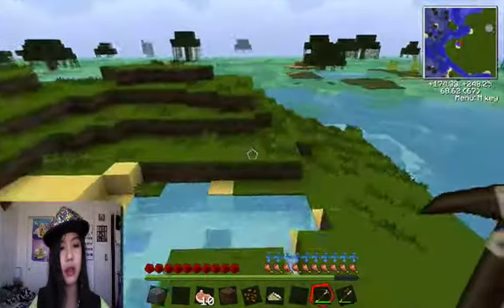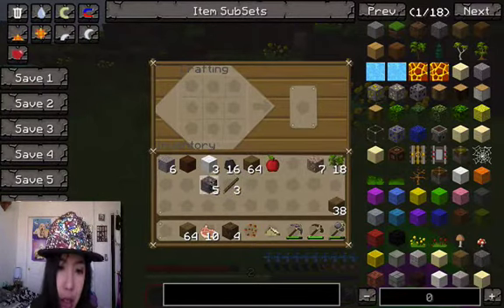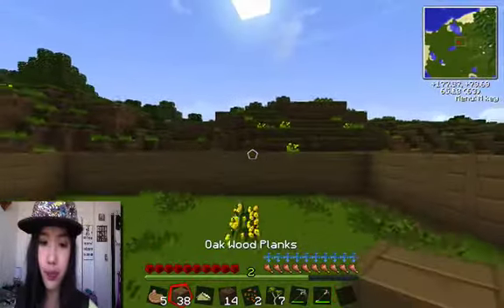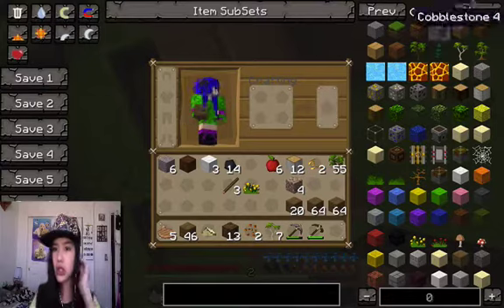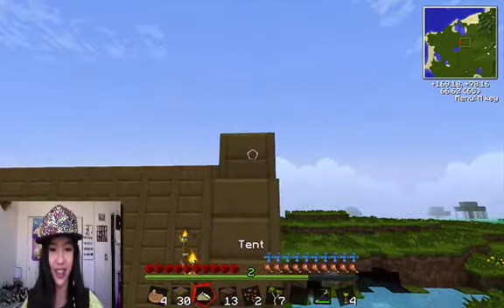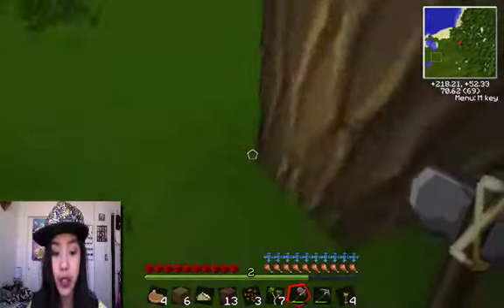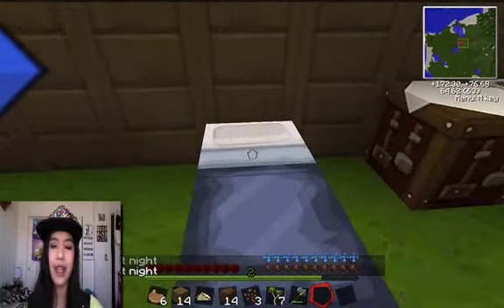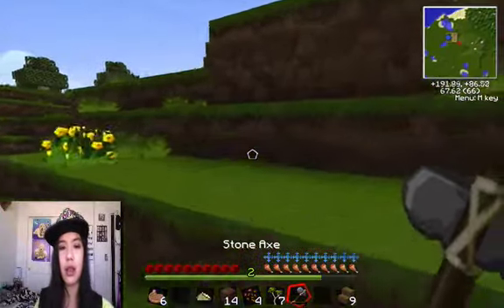JJCraft #1 WHY DO I DIE SO MUCH!!!!